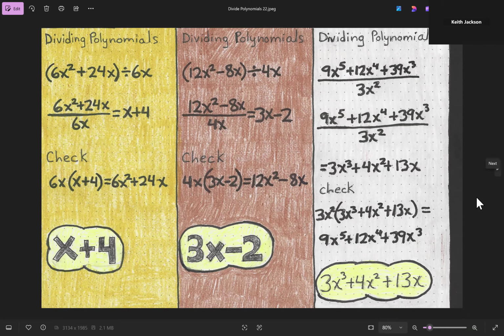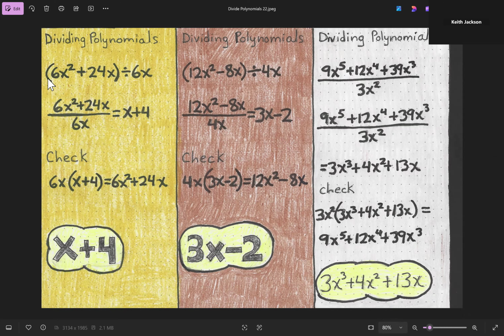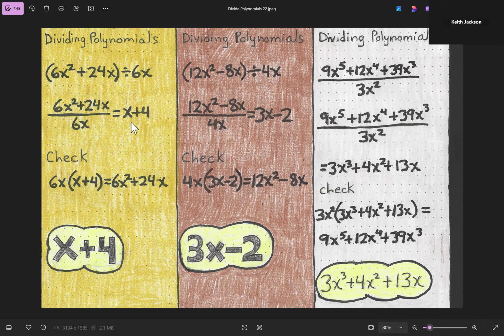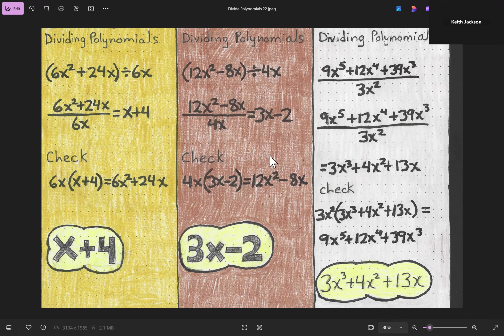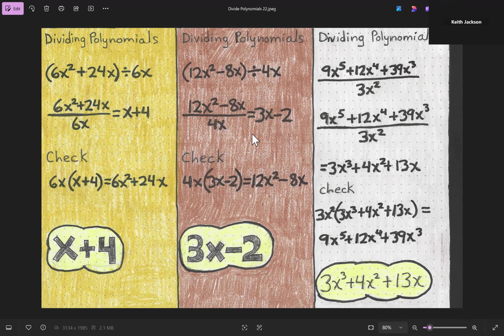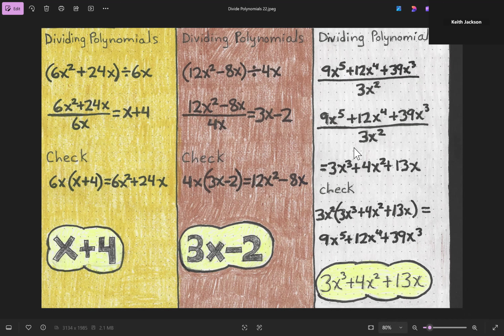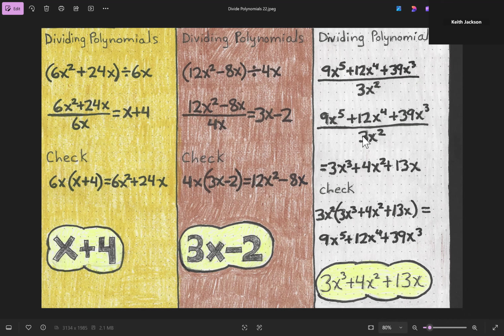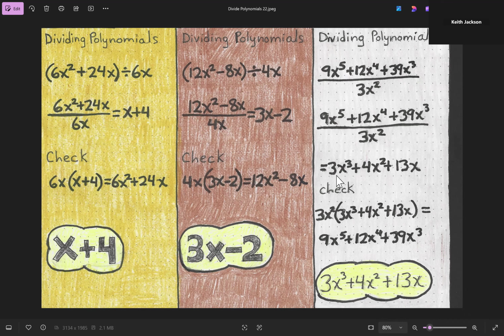Division with Polynomials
Students will learn how to divide polynomials.